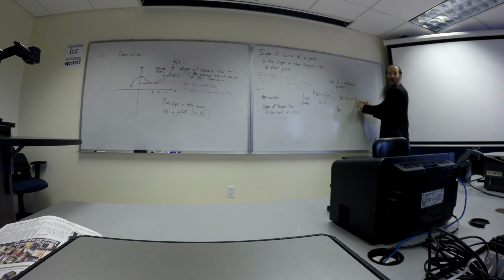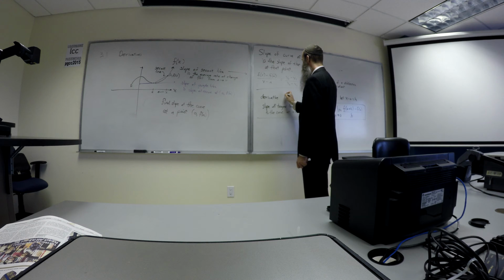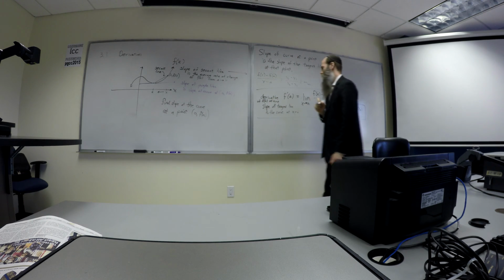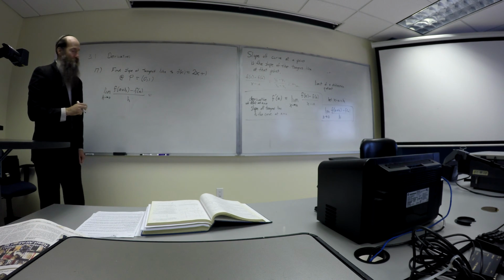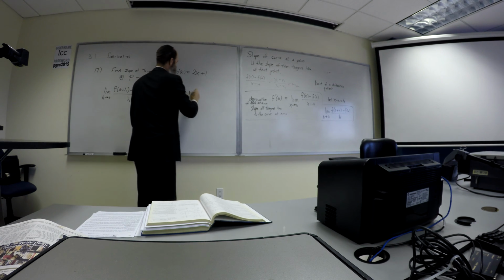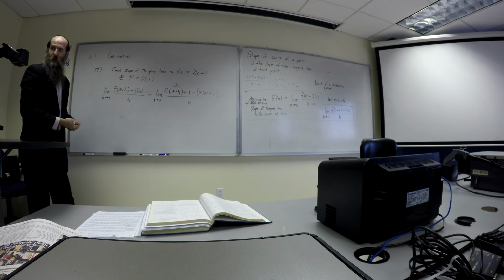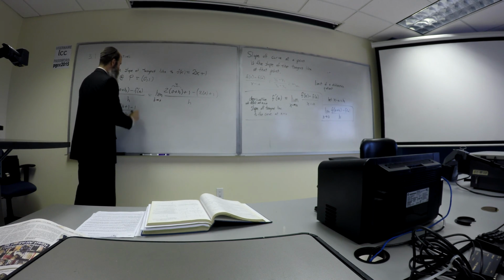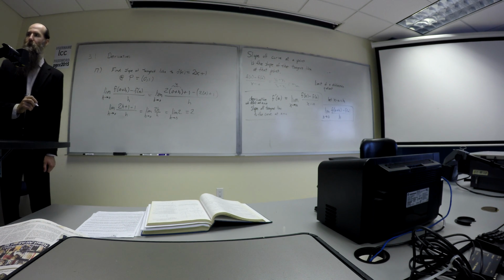Part 11 Day 4 Lecture Calculus One Gopro Hero 4 Black Edition 4K